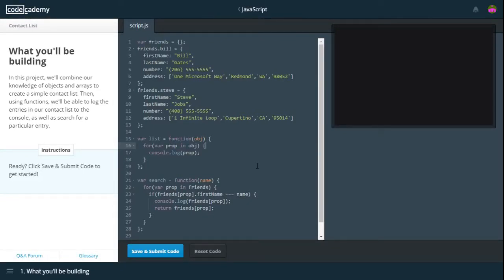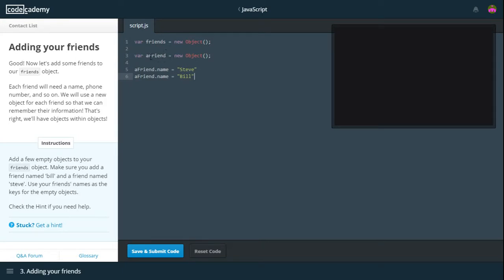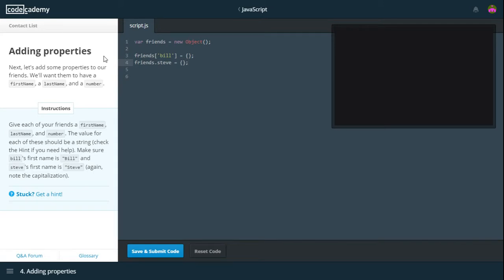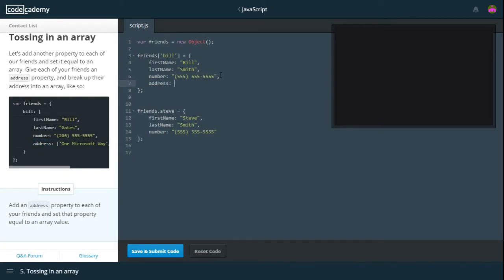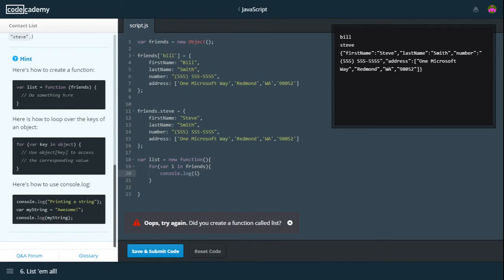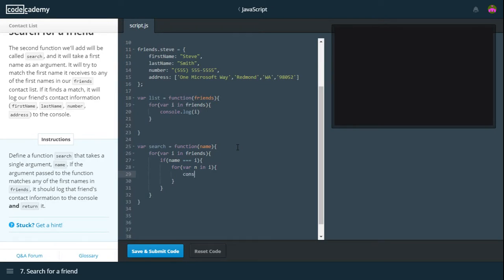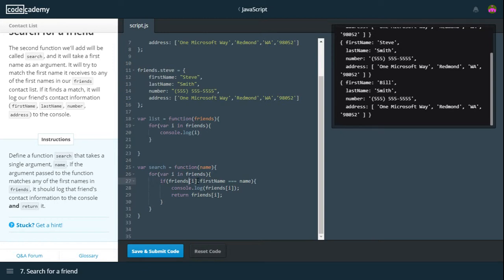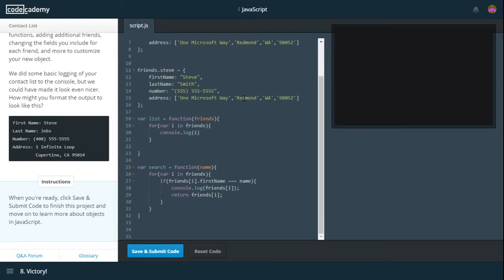JavaScript Codecademy lesson #29: Making a Contact List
Today we're just going to put to use what we know about objects and arrays (as well as some functions) to make our own contact list program.